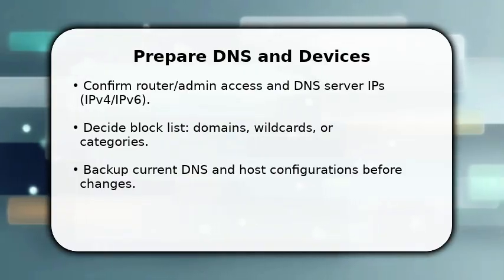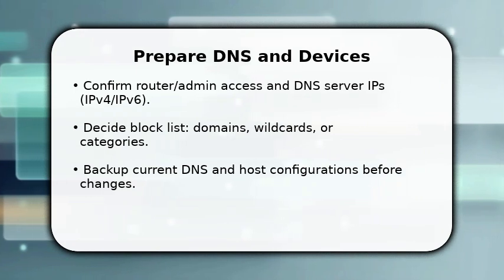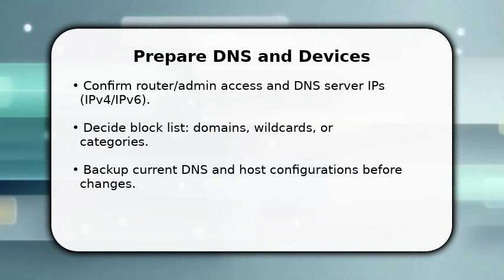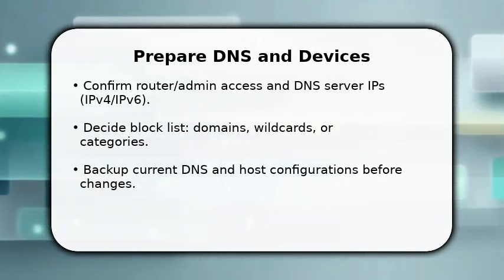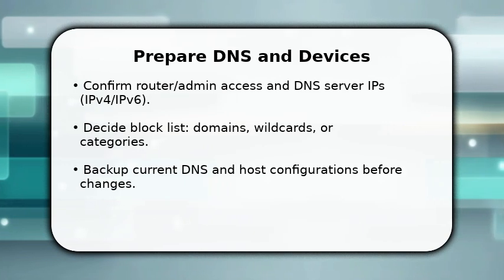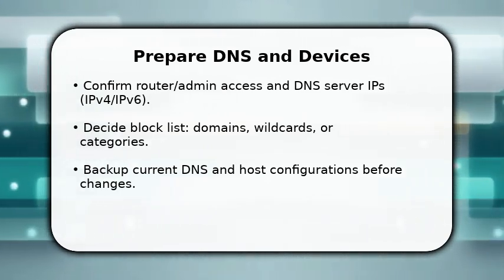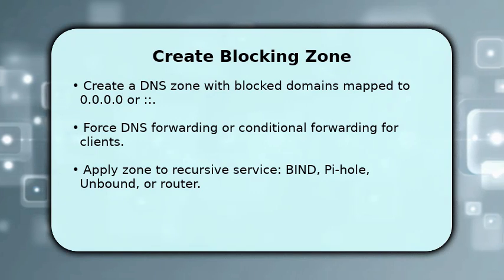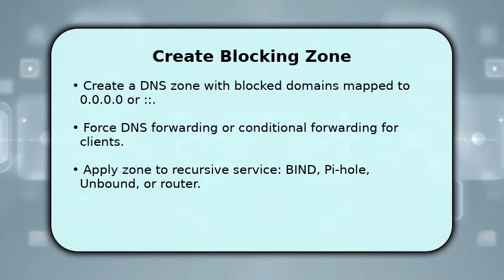How to Block Websites Using Dns - Step by Step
How to Block Websites Using Dns - Step by Step | 🔒 Surfshark VPN Deal — Stay private and secure. $1.99/mo + 3 Months Free ▸

Learn the essential steps to block websites using DNS settings on your device. This guide covers how to configure a local or external DNS server, and apply these changes for enhanced online privacy.

block websites, DNS blocking, how to block sites, configure DNS, online privacy, local vs external DNS, privacy settings